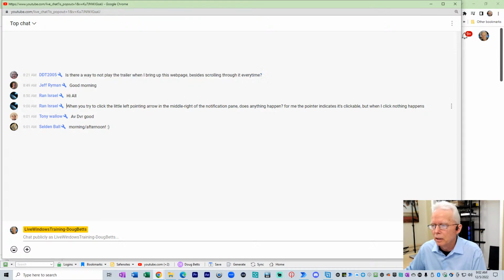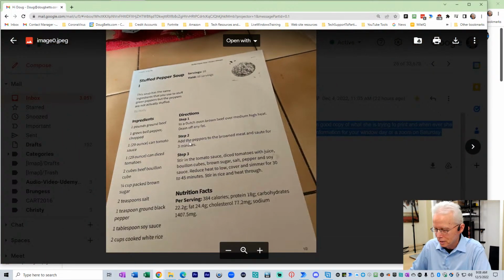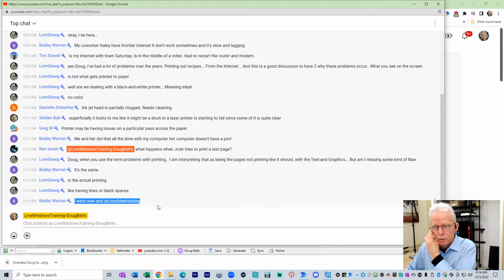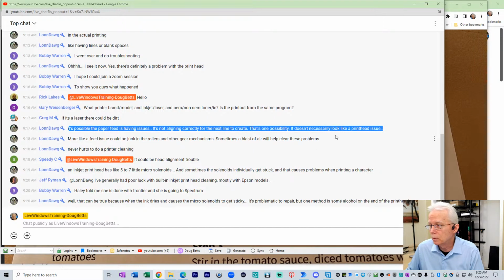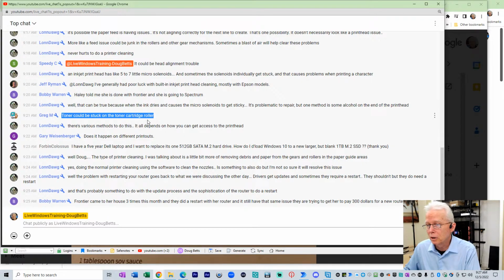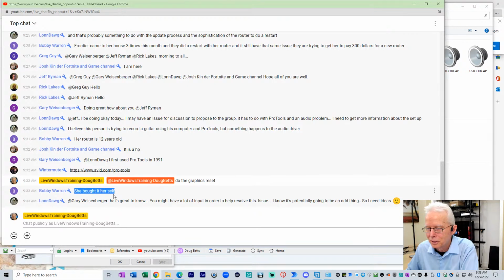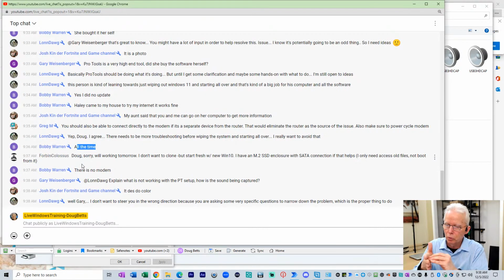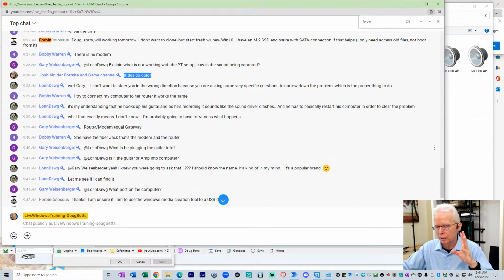Diagnosing a Viewer's Printer Issue & Internet Issue WD109